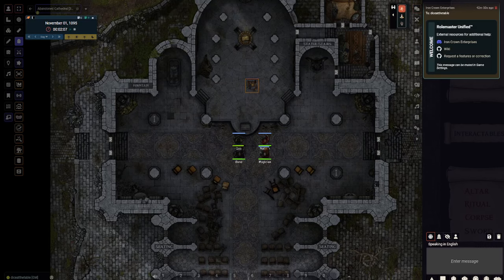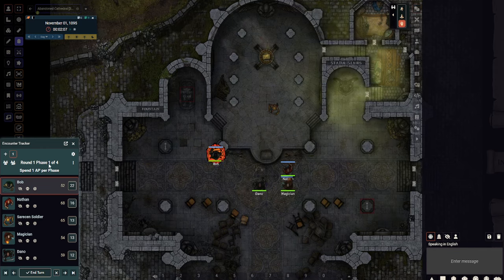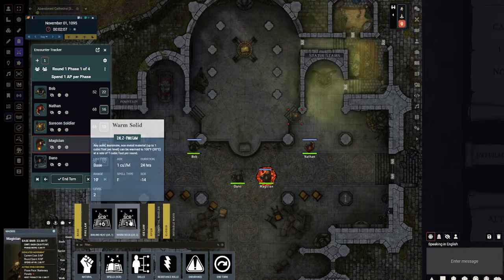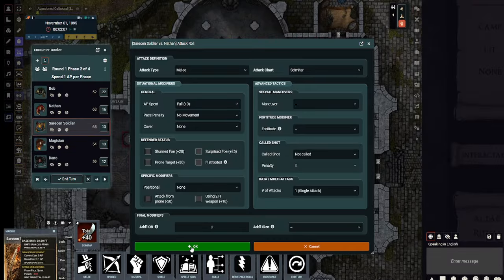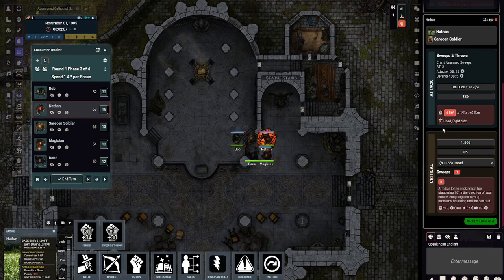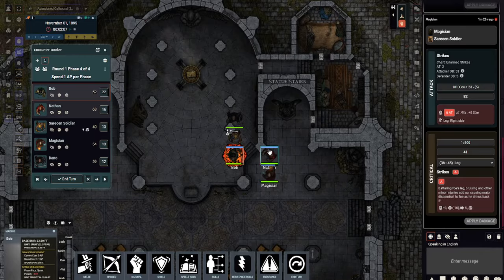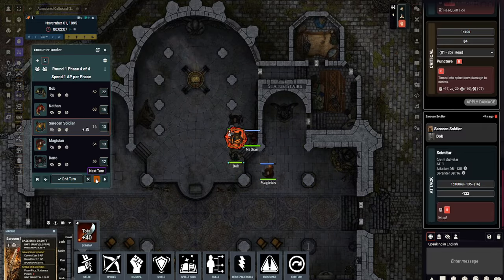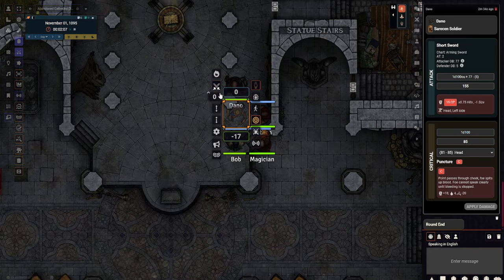Foundry VTT, RoleMaster Unified 'Combat Test'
Learning the system and how deadly combat could be... mistakes were made.
RMU Core law etc is Trademarked Iron Crown industries
The RMU Foundry VTT rules set was coded/created by Bob Morris
The map and tokens in the video are from 'Forgotten Adventures' art and tile sets.
Dice at the Table is a tiny gaming and entertainment company where people gather to clack shiny rocks together, do math and tell bad jokes.